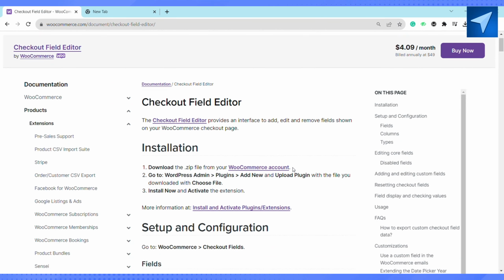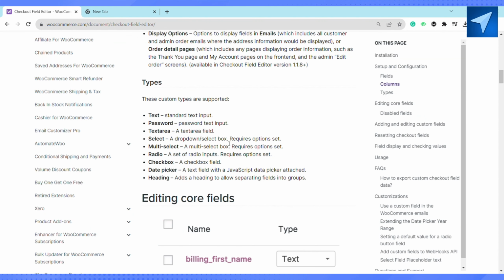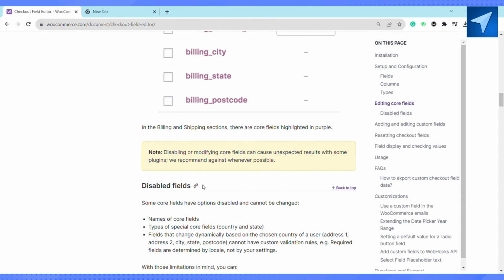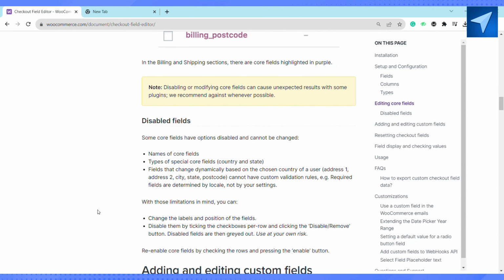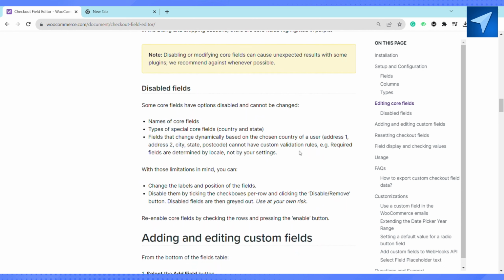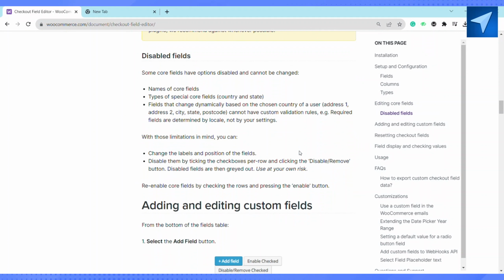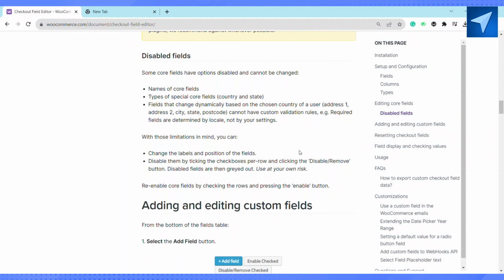How To Customize Checkout Page In WooCommerce (2025) Easy Tutorial